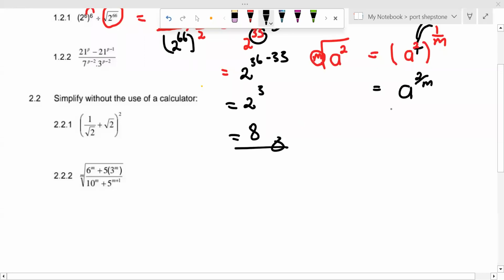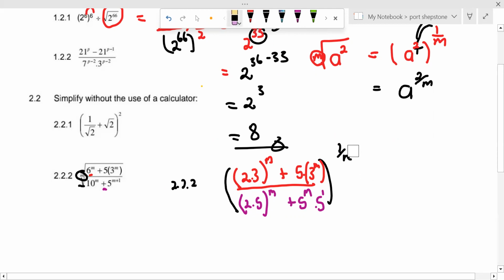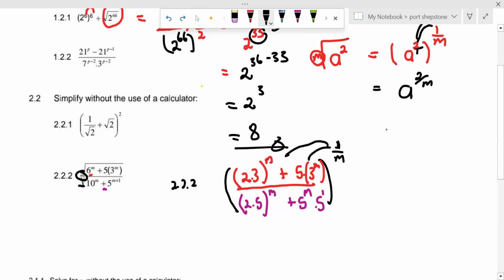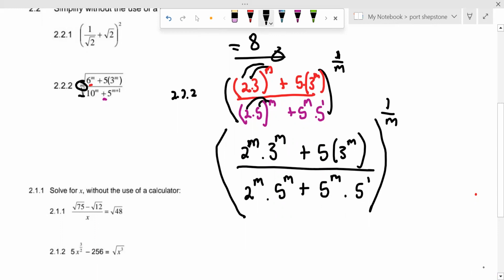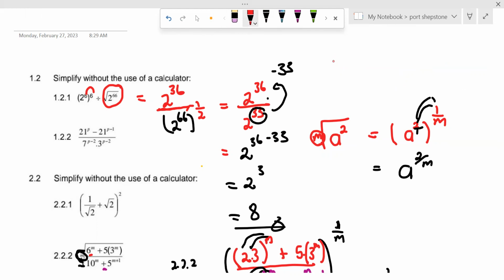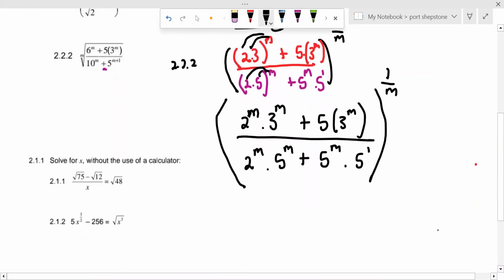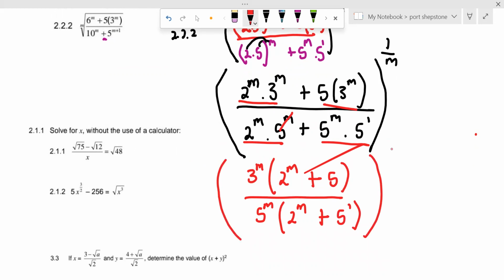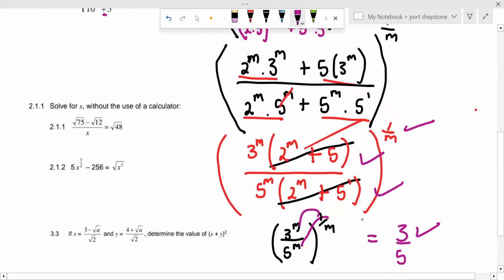Exponent and surds (simplify exponent with roots)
Simplify exponentially with roots without using calculator

0:00 intro
0:15 changing root to exponent
0:35 changing everything inside the root to prime product
1:30 keeping the root till factories
2:35 raising power to power
4:00 how to change root to exponent
6:00 taking out a common factor
7:00 raising power